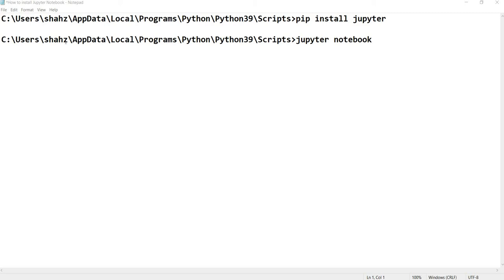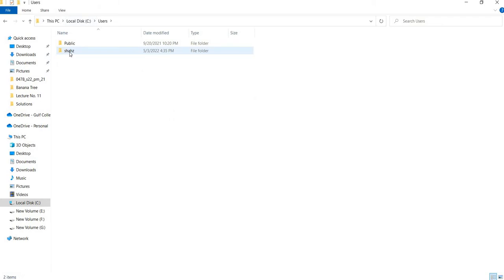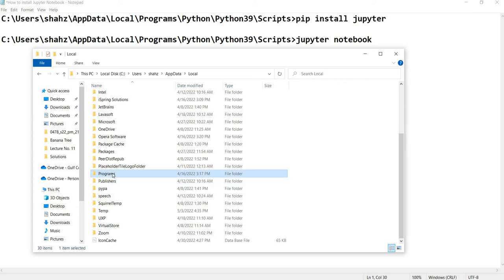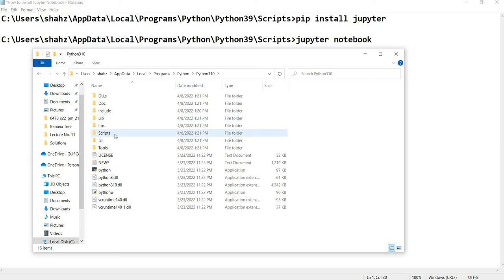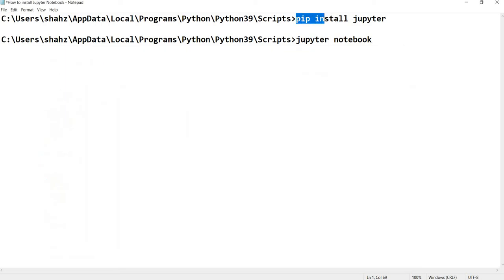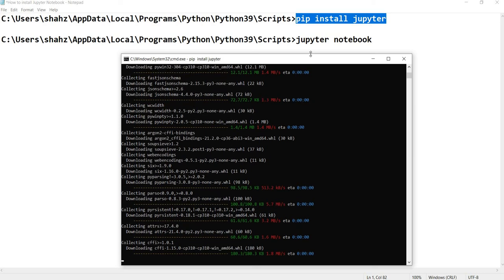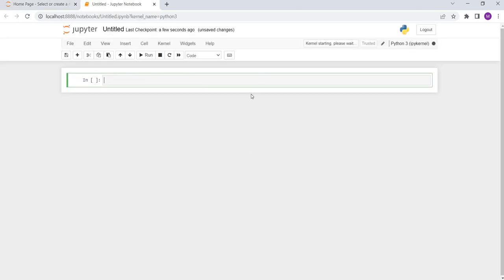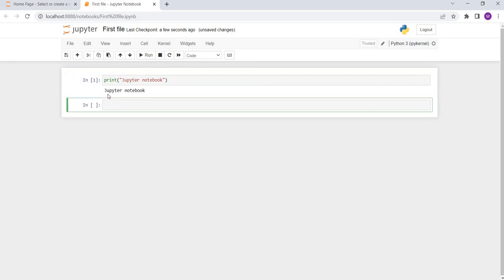How to install juypter notebook || python jupyter notebook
In this video, i will show you how to install python jupyter notebook.

please find the following path and commands for installation.

C:\Users\shahz\AppData\Local\Programs\Python\Python39\Scripts pip install jupyter

C:\Users\shahz\AppData\Local\Programs\Python\Python39\Scripts jupyter notebook